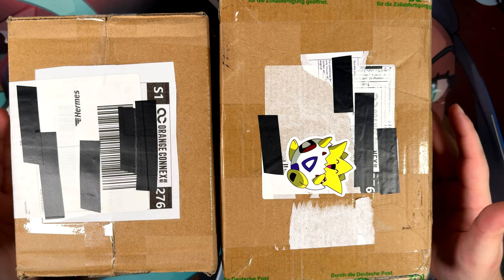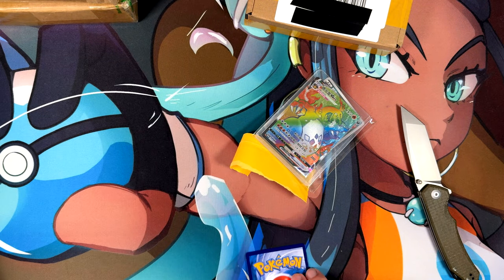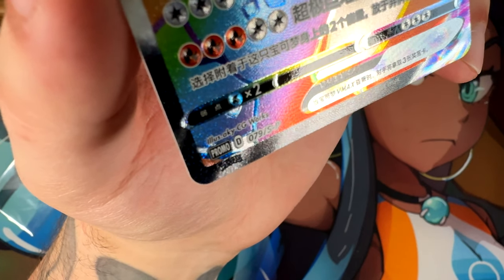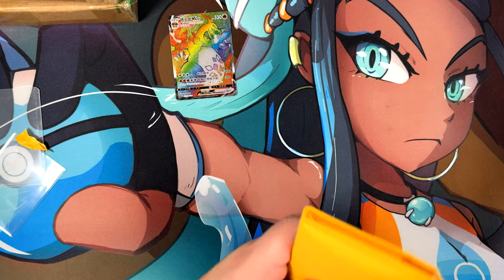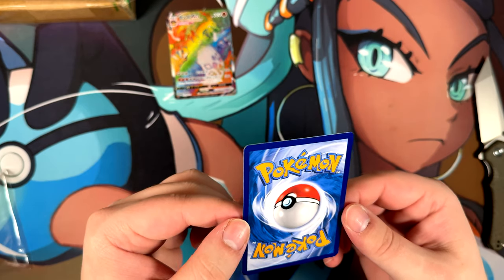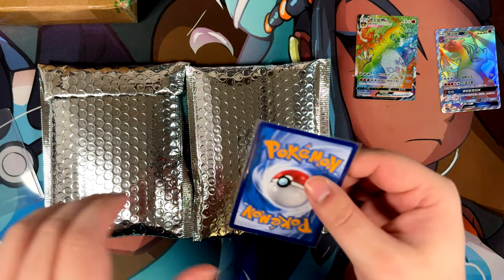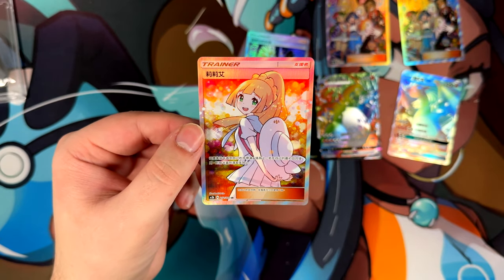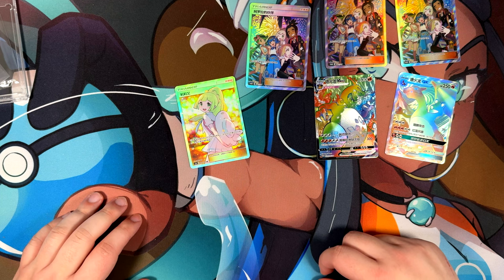This Mail Day Was INSANE - My Most Expensive Pokemon Card Yet!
It's been a while since I have last done a Mailday and this one is very special. As you may have noticed, I've taking quite the liking to Chinese Pokemon cards. I mean they have the same amazing looking texture as Japanese cards but cost a fraction of those.
This Mailday also contains my most expensive Pokemon Card to date!

Gear:
Main Camera: iPhone 15 Pro Max
Microphone: Shure MV7 with Rode PSA1 Arm
Headphones: HyperX Cloud 2 Wireless
Keylight: Rollei Lumis Key-Light 28555

Stuff I've used in the Thumbnail:
Quagsire Pog by Takoto